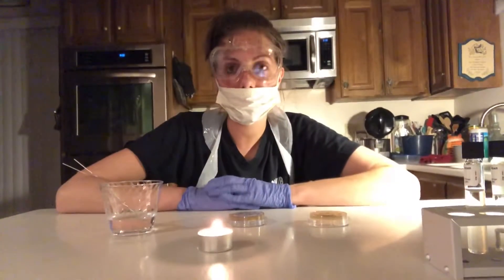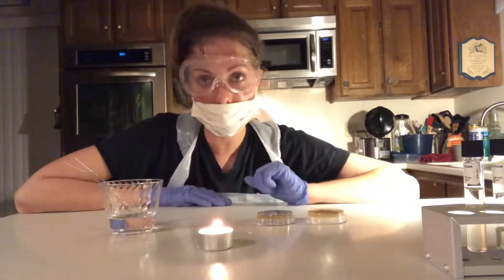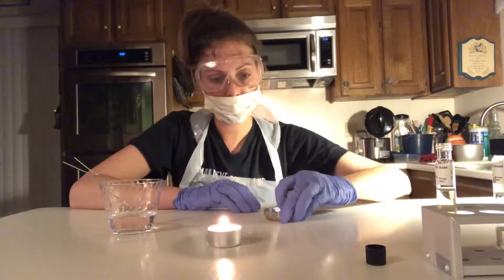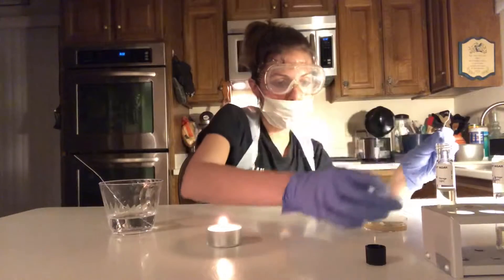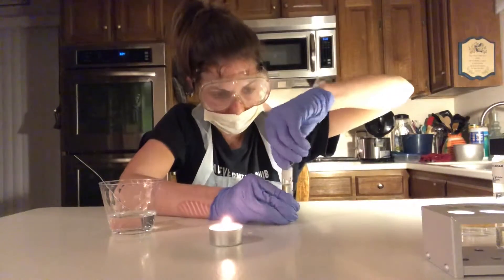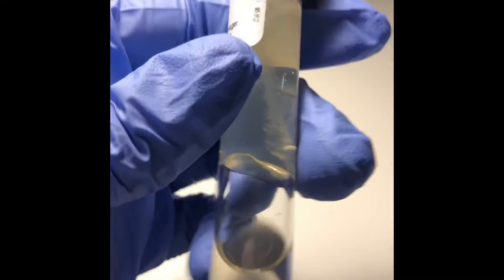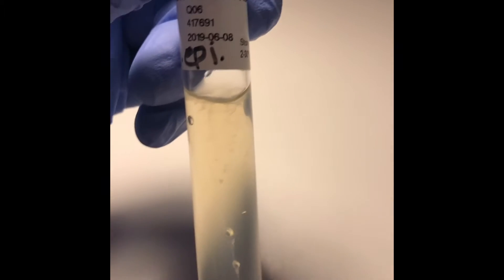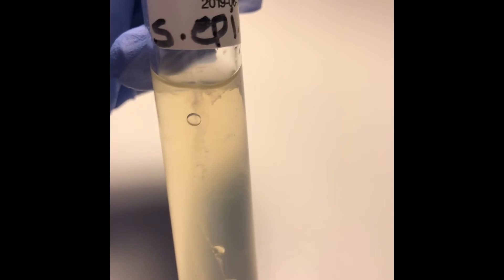Bio 225 Motility Testing-Kristen Madla